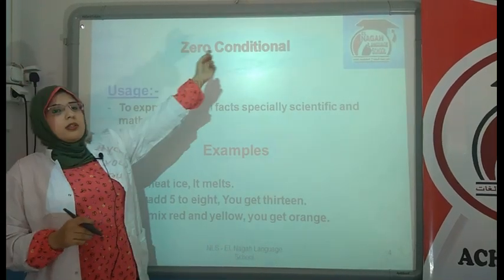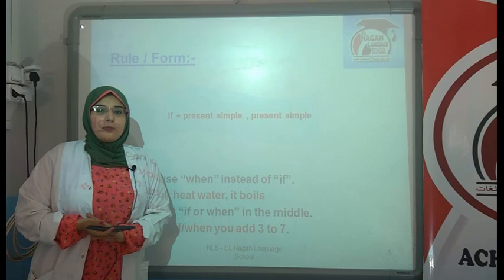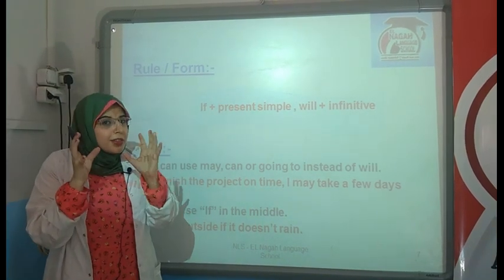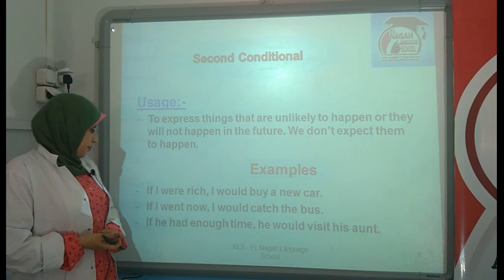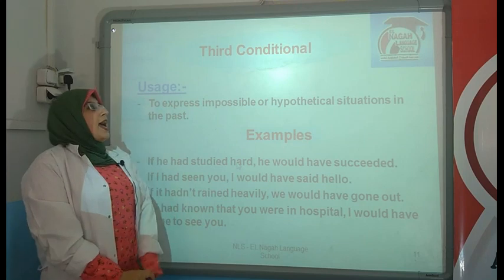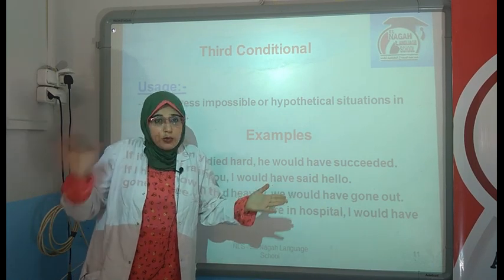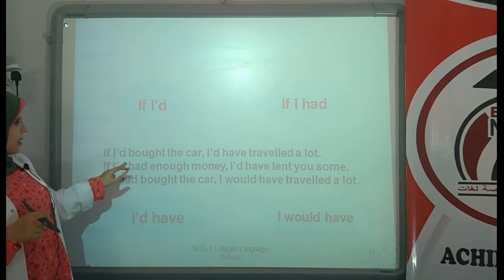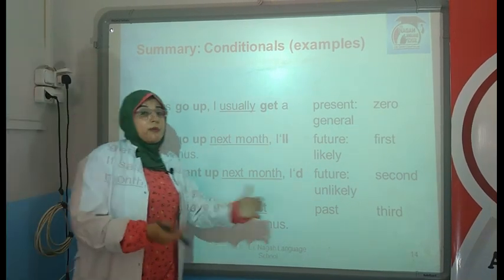English grammar _ lever 3 _ IF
تقدم أ. علياء شرح قاعدة If بطريقة سهلة ومميزة